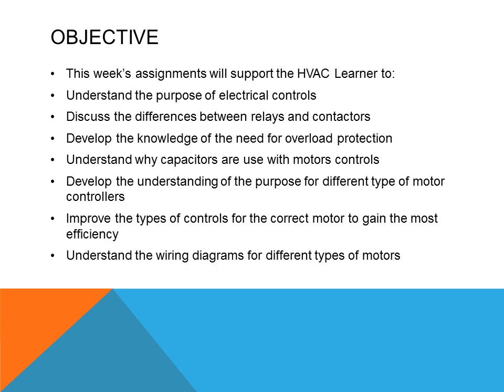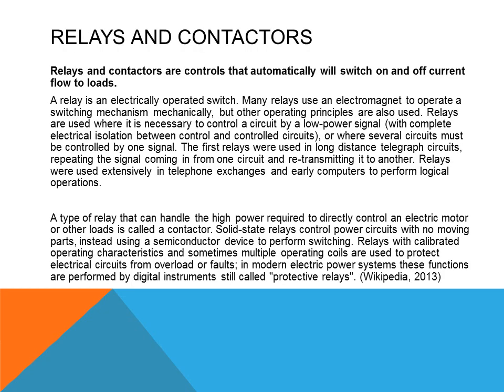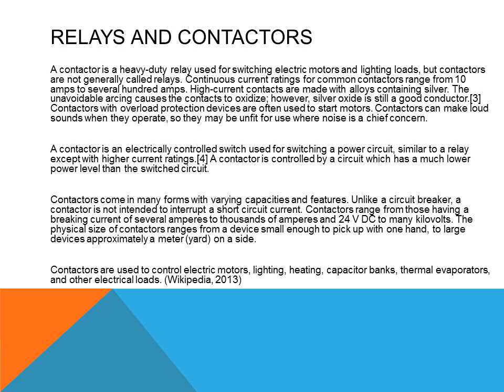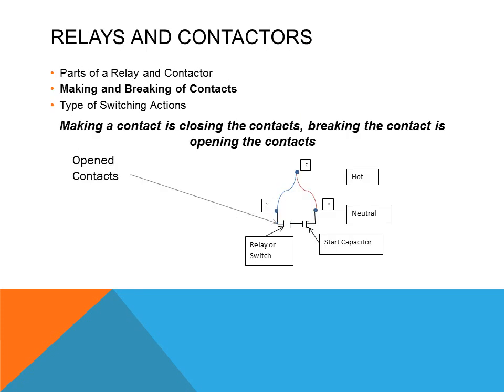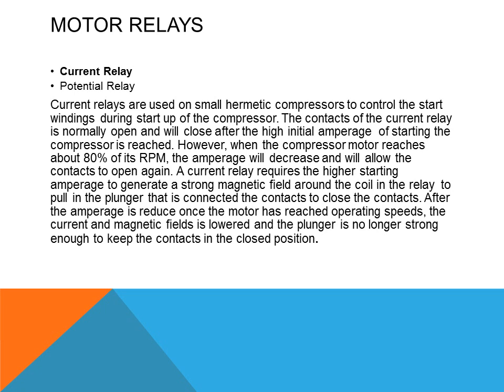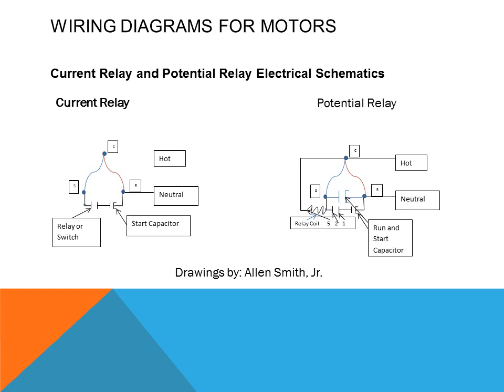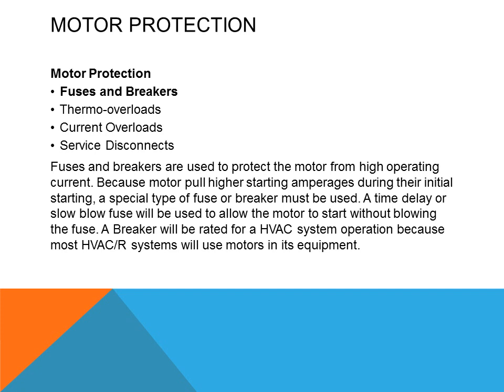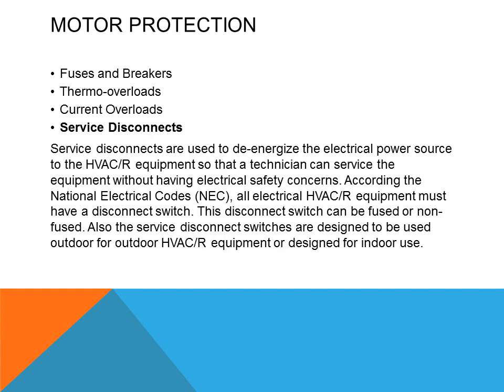HET 119 Wk 8